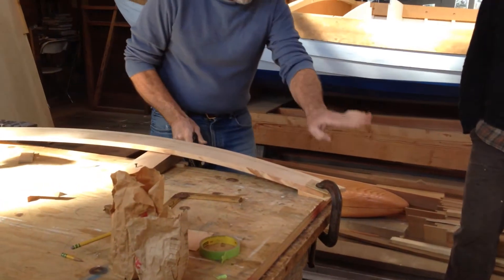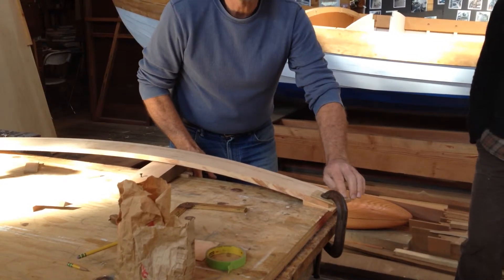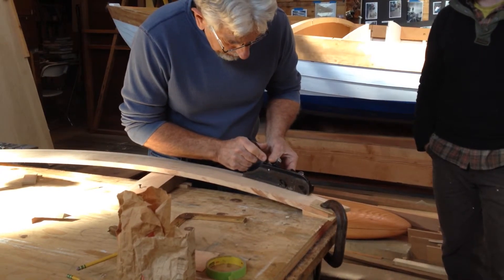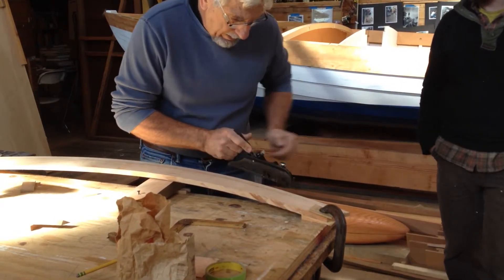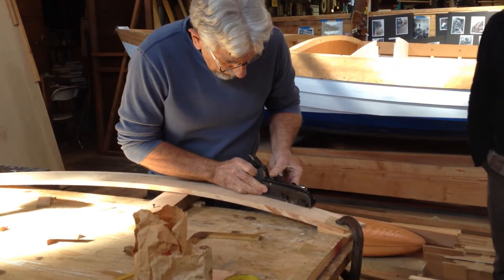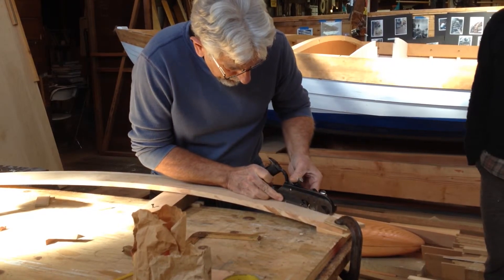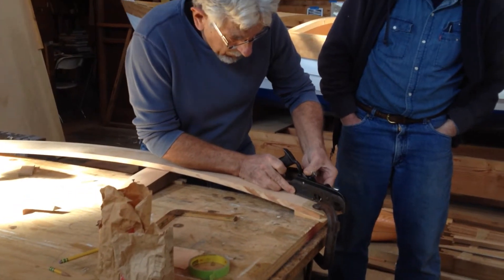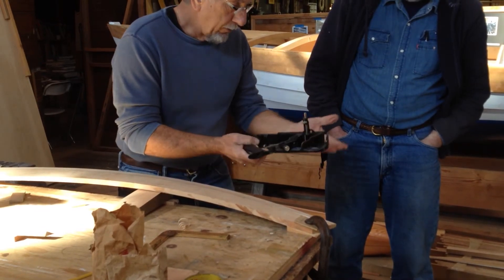Creating a gain on a plank for lapstrake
Bob Darr of Arques School demo of making a gain on a plank using a stanley #78